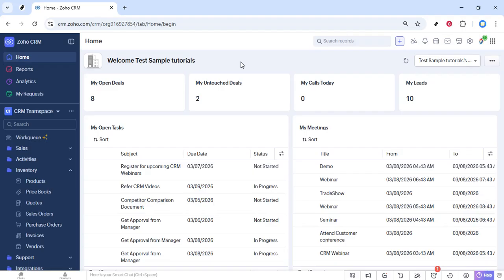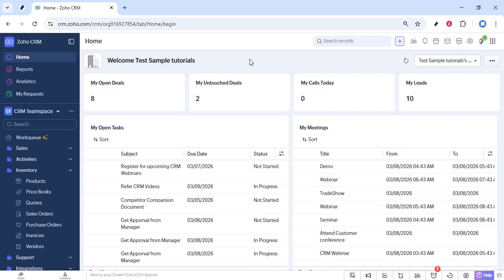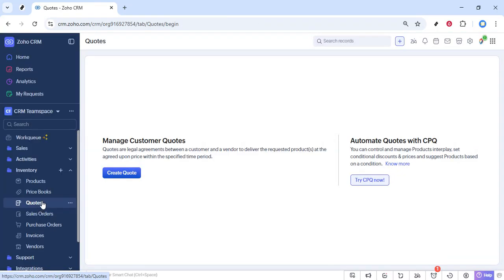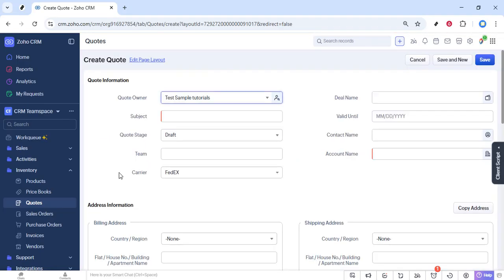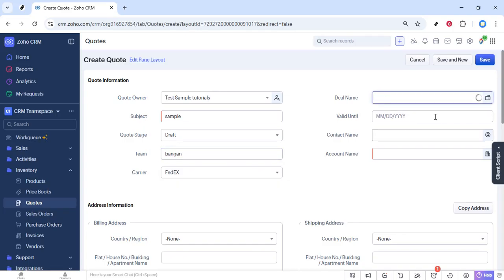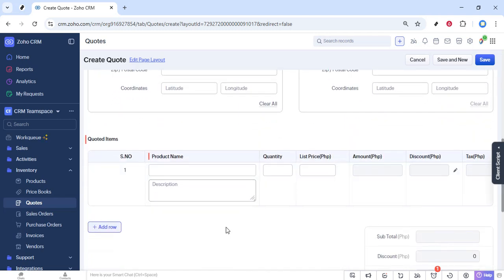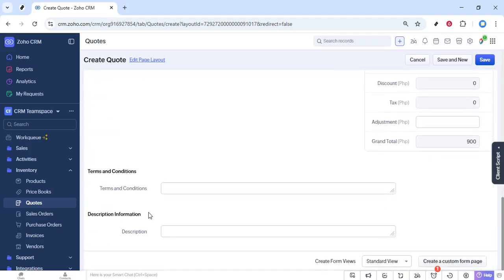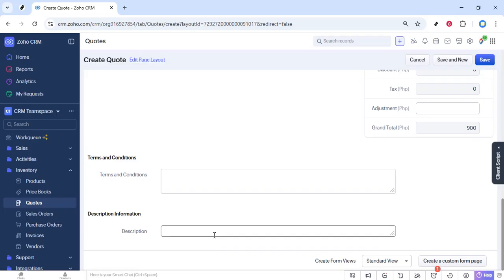How to Create Customer Quote in Zoho CRM (Quick Tutorial)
In this professional tutorial, we dive deep into the essential process of creating customer quotes using Zoho CRM. Whether you're a seasoned user or new to the platform, this video will guide you through the step-by-step procedures to streamline your quoting process and enhance your customer interactions.

By watching this video, you'll learn how to efficiently generate detailed quotes, customize templates, and manage your pricing strategies effectively. Don't miss out on optimizing your workflow in Zoho CRM—watch till the end to elevate your quoting skills!